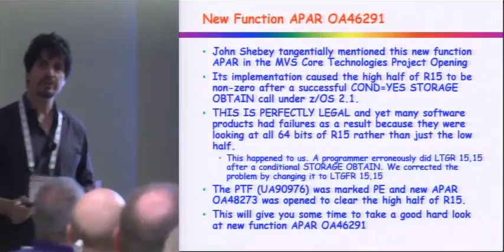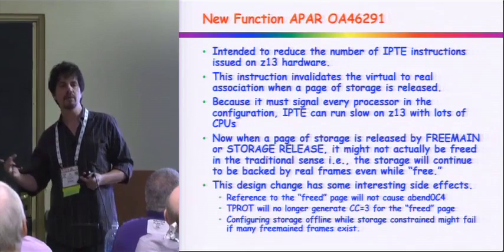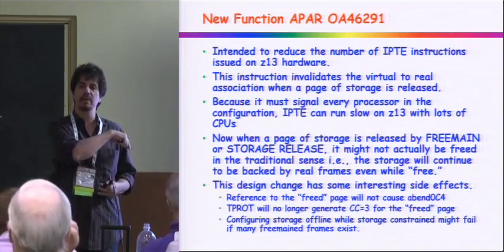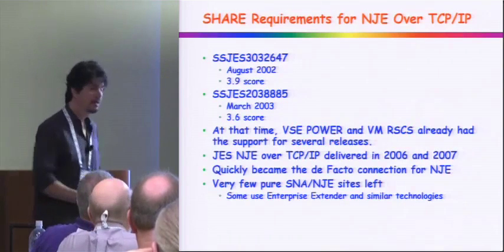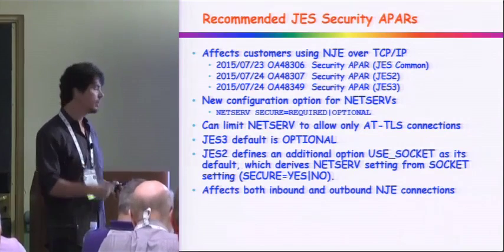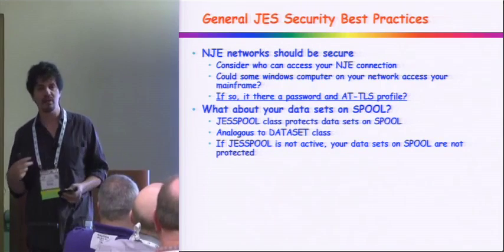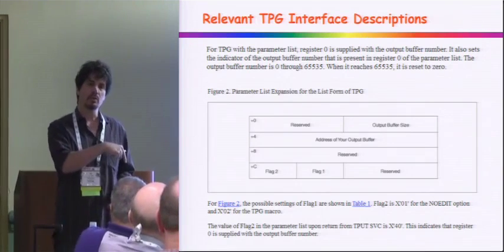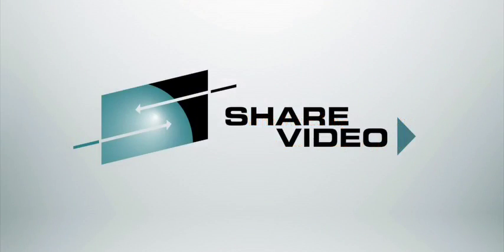Bit Bucket x'32 - Are You Free Tonight? and Forewarned is Forearmed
Ed Jaffe presented as part of the closing session of SHARE in Orlando, Bit Bucket x'32'.

Ed Jaffe covers RSM behavior change in new function APAR OA46291 and integrity APARs for JES NJE and TSO TPG service.